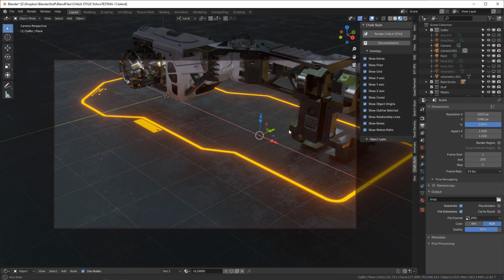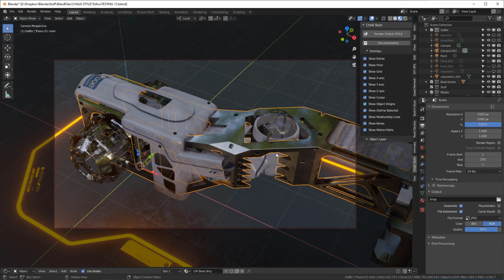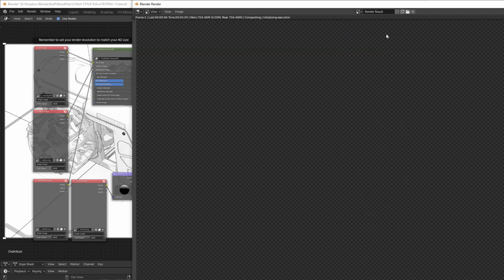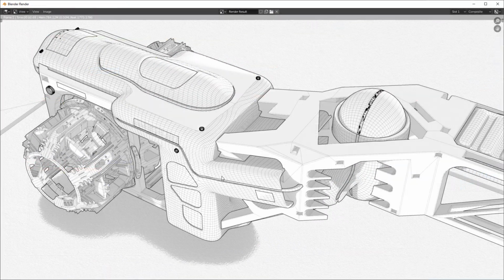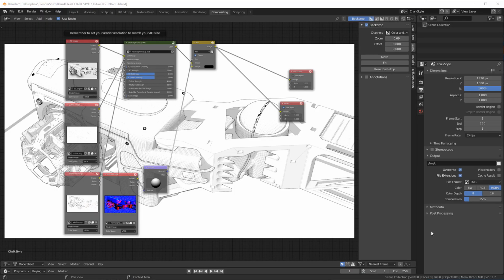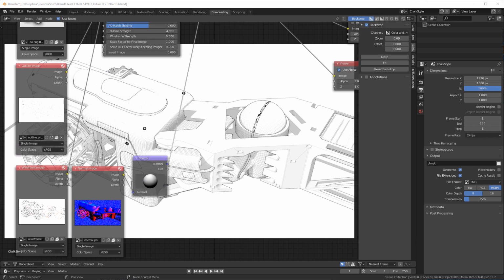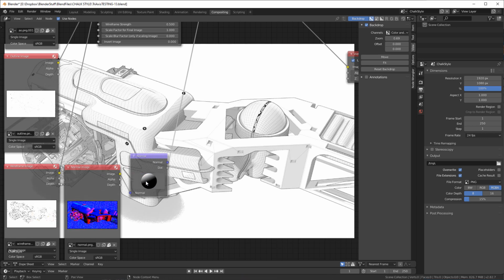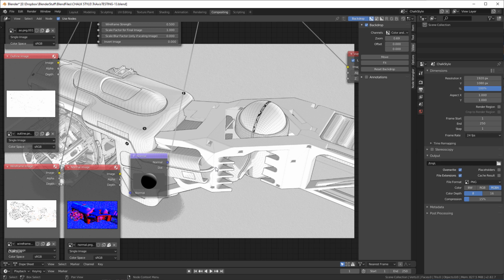CHALK STYLE PRO Teaser for Blender 2.82+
Busy working away on this Pro version of my CHALK STYLE addon.
With this, you can create full renders with a single button-- then adjust the lighting AFTER you render-- all within your existing project.
Should be out in a few days. :-)